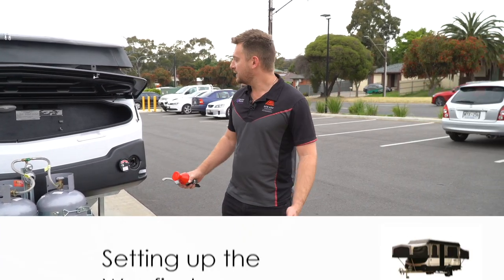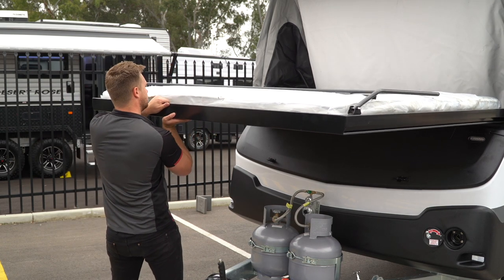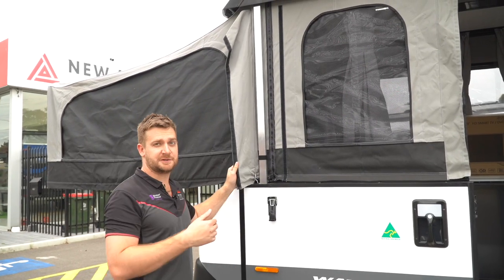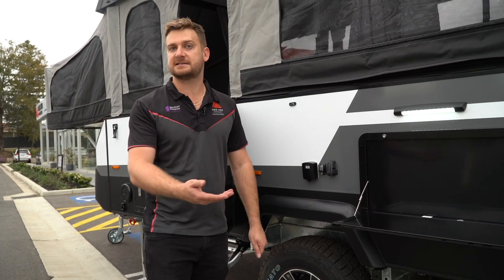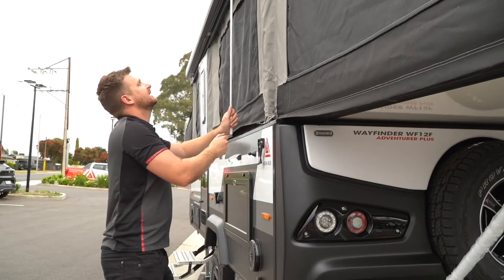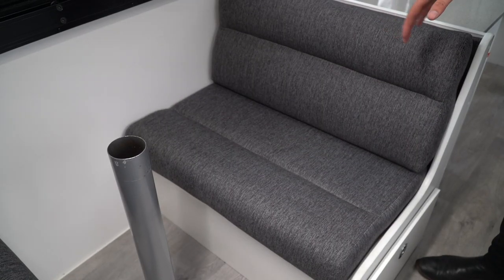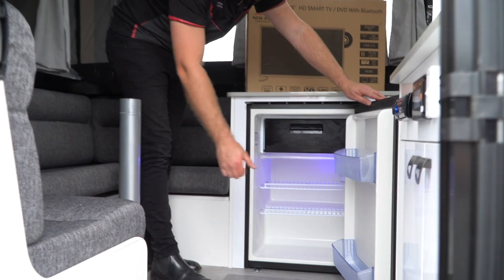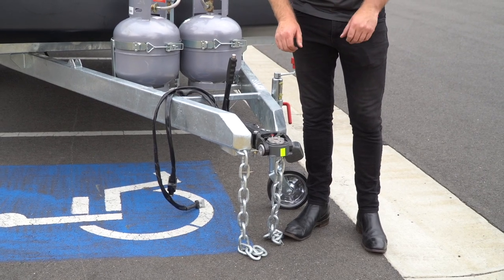New Age - Wayfinder | Full Set Up & Pack Up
Wayfinder brings a fresh update to our innovative camper range. Layouts have been refined and cabinetry space has been re-designed for better storage. The new MY20 Wayfinder also features a new electrical looming system with less cables running through the wall panels making cable access much easier. A new and improved ABS moulding at the front of the Wayfinder saves weight so you can bring more with you on your trips away. The upgrade packs have also been overhauled. Designed to help deliver a more affordable pack to suit your travel needs, you can now choose from a Wayfinder Comfort, Comfort Plus, Adventurer or Adventurer Plus pack.

0:00 Start
0:15 DO 35 Tongue
1:14 Anderson and 12 pin plug
1:25 Correct chain connection
1:52 Stability Legs
3:20 Winding up top
5:56 Bed set up
6:46 C Channel Supports
8:08 Canvas Bed set up
9:15 Canvas Inner Supports
9:52 Canvas External Velcro
11:13 Bed Support Poles (external)
12:32 C Channel Canvas wrap around
13:19 Connecting to mains power
13:18 Off-Side tour
13:32 Circuit Breaker (external)
13:45 Arial connection
13:52 Fridge Vents
13:55 Microwave Vents
14:18 Mains water connection
14:52 Tyre Jack
15:17 Water Tank location
15:52 Shower (external)
16:01 Hot Water System
16:20 Drain Pipe
16:35 Water Tank Drain
17:05 On side tour
17:06 Picnic Table
17:49 Awning set up
20:00 Door set up (interior)
23:52 Awing pack up
25:02 TV
25:16 Arial set up (internal)
26:23 Controls (internal)
26:41 Power and lights
27:11 Hot Water Controls
27:44 RV View 2 BM Pro Controller
28:01 Radio
28:09 Magnetic Lights (interior)
28:05 Fire Blanket, First Aid Kit and Fire Extinguisher
28:34 Goodies Drawer
29:05 Purging Water Tank
29:50 Cook Top
30:46 Microwave
31:11 Battery Location
31:25 Battery Management Location
31:51 Refrigerator
32:04 Door Pack up
33:41 Prepare interior for pack up
34:16 Power settings for pack up
34:45 Exterior pack up
35:18 Canvas Inner Support pack up
35:40 Canvas exterior pack up
36:19 Bed pack up
37:10 Canvas interior folding
39:26 Winding down top
41:35 Top Clips
42:06 Jack pack up
42:12 Stability Legs pack up
42:44 Picnic table pack up
43:11 Final checks